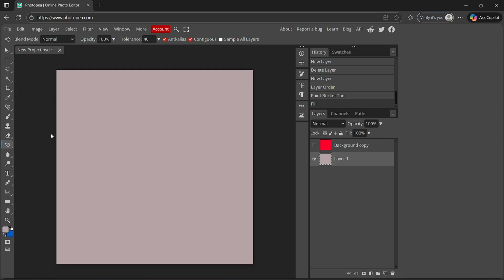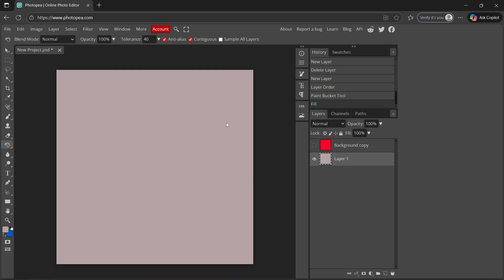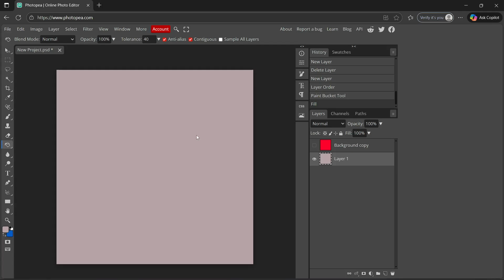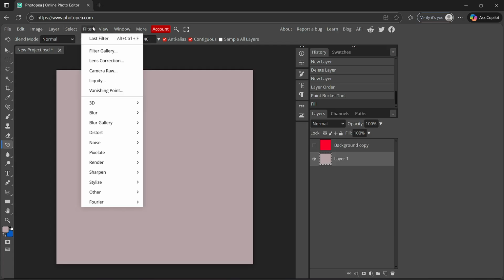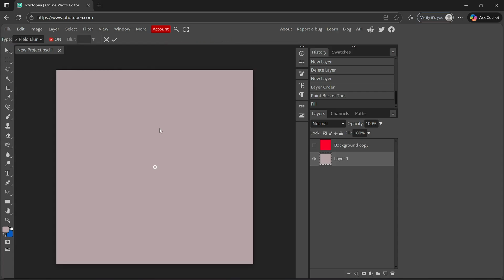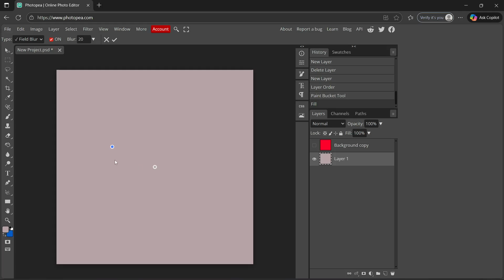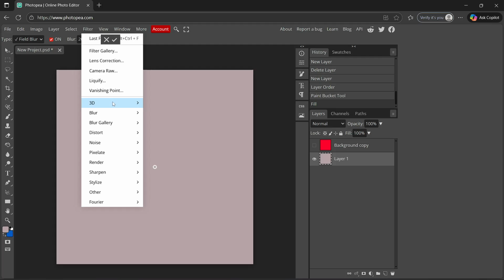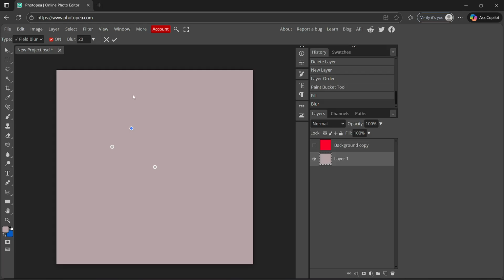How to Add Blur in Photopea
In this video, I’ll show you how to apply a blur effect in Photopea. The method is very simple and clearly described in the video. By following all the steps in the video, you’ll be able to easily learn how to apply a blur effect in Photopea.